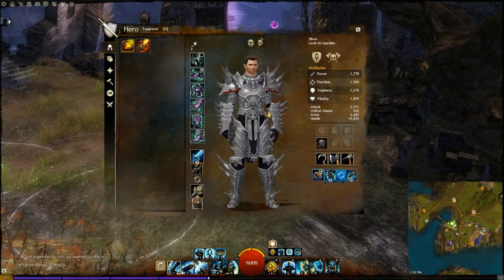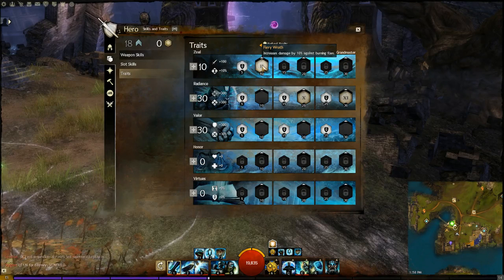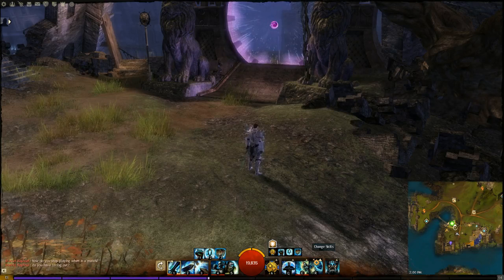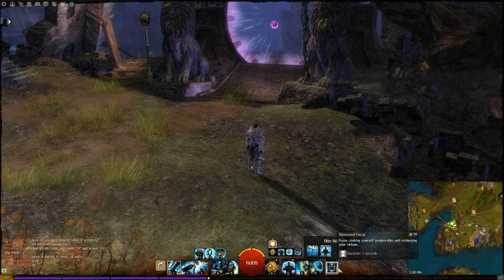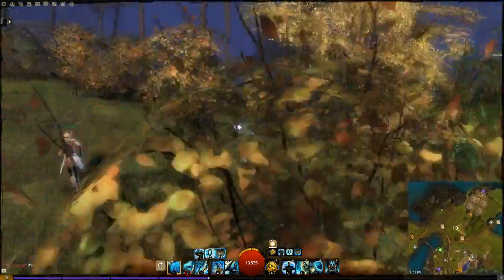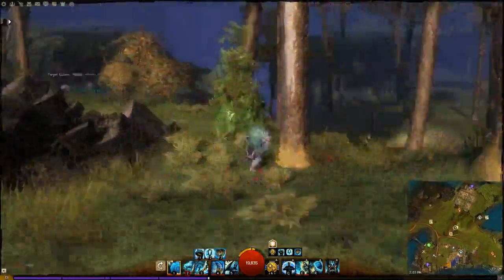Silven - Tutorial on Triple Meditation Guardian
Triple Meditation Build for Tournament PvP in GW2!
I'm aware of my crap mic and I'll have a new one this weekend!